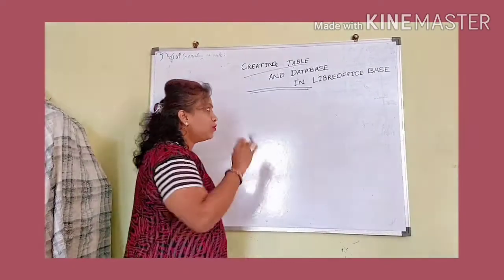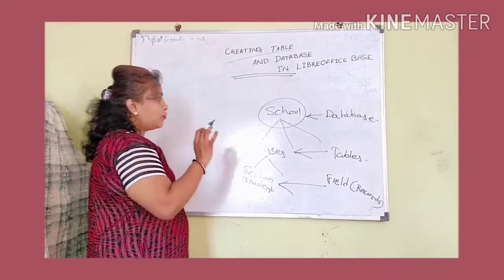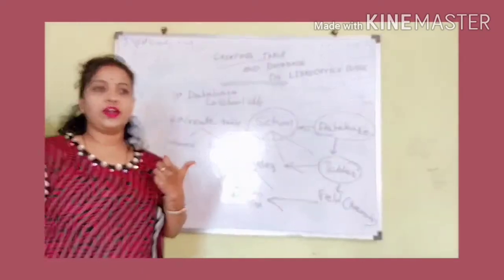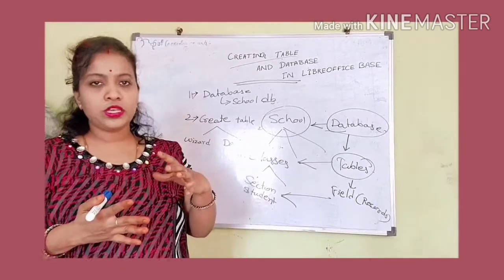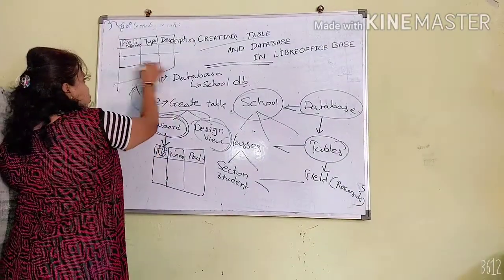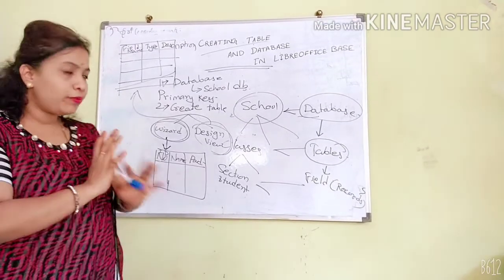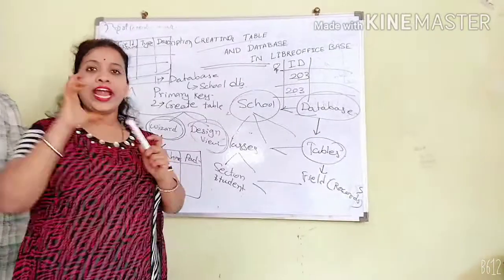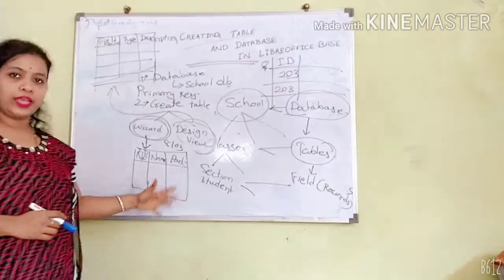Libre office Base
Creating table and database using wizard and design view